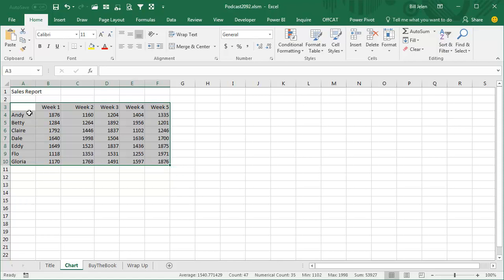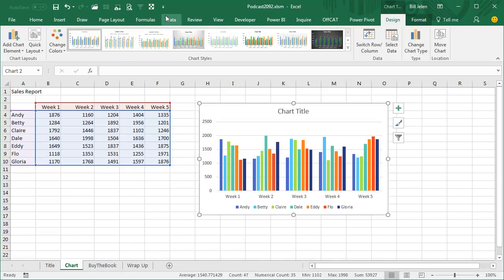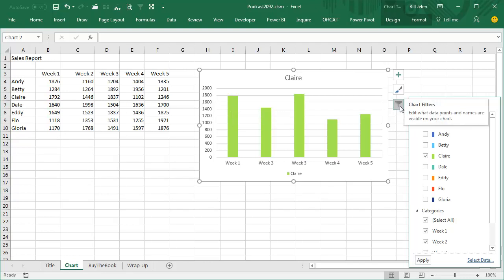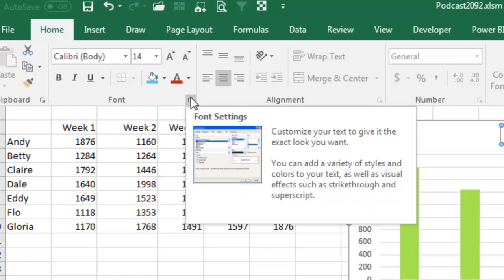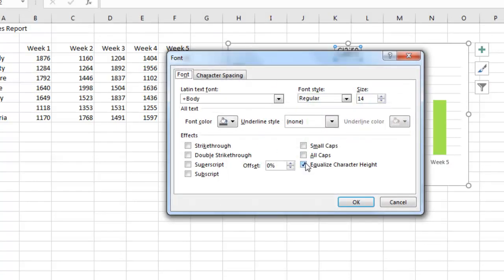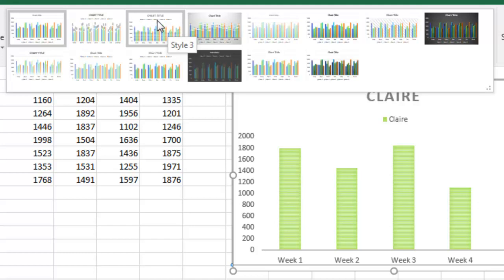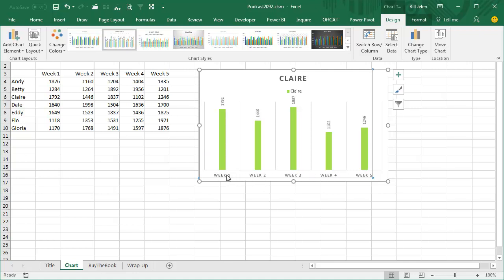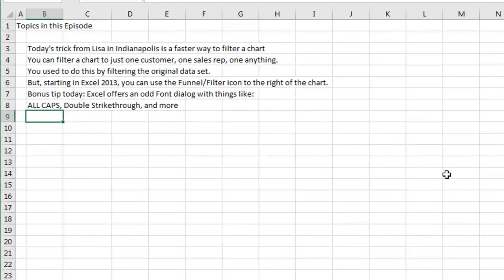Excel Chart Clarity: Chart FILTER - Episode 2092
Microsoft Excel Tutorial: How to Apply Chart Filter in Excel.

Welcome to another episode of the MrExcel podcast, where we share tips and tricks for mastering Excel. In today's episode, we will be discussing the Chart Filter feature. This tip was sent in by Lisa from Indianapolis and it's one of my favorite old tricks. It allows you to filter a chart to show data for just one person, making it easier to analyze and present your data.

To start, we will insert a chart and switch the rows and columns to get the names in the legend. Normally, we would add the word "name" in cell A3 and apply a filter to hide all rows except for the one we want to see. However, Lisa shared a faster way to do this using the Chart Filter feature in Excel 2013 or newer. Simply select the chart, click on the funnel icon, uncheck "Select All" and choose the person you want to filter for. Then click apply and voila, you have a chart for just that person.

But that's not all, we also discovered a bonus tip while exploring the Chart Filter feature. By selecting the chart title and opening the font dialog box, we found some interesting options such as all caps, small caps, and double strike-through. These options are usually only available in Word, but they can be accessed in Excel through the chart title. It's a fun and useful feature to play around with and we challenge you to find where else you can access this unique font dialog box in Excel.

If you want to learn more about Excel tips and tricks, be sure to check out my book "Power Excel with MrExcel" 2017 edition. You can purchase it by clicking on the link in the top right-hand corner or find it at your local bookstore. Thank you for tuning in to today's episode and don't forget to leave a comment below with your thoughts and any other tips you have discovered using the Chart Filter feature.

This video answers these common search terms:
where is chart filter in excel
where is chart filters in excel
how to add a chart filter in excel
how to apply chart filter in excel
how to apply chart filter inexcel
where is the chart filters button in excel
how to filter chart in excel
how to filter charts in excel
how to get to chart filters on excel
how to create a chart in excel with filters

Table of Contents:
(00:00) Chart Filter
(00:10) Creating a chart for one person using a filter
(00:20) Adding a filter to show only one person's data
(00:30) A faster way to filter using Excel 2013 or newer
(01:03) Using the funnel icon to filter the chart
(01:13) Bonus tip: Using the font dialog box in Excel 2013
(01:36) Finding the all caps setting in Excel 2010
(03:00) Using the style gallery to change font settings
(03:53) Challenge to find other places where the font dialog box appears
(04:10) Buy this book
(04:35) Clicking Like really helps the algorithm

Today's trick from Lisa in Indianapolis is a faster way to filter a chart
You can filter a chart to just one customer, one sales rep, one anything.
You used to do this by filtering the original data set.
But, starting in Excel 2013, you can use the Funnel/Filter icon to the right of the chart.
Bonus tip today: Excel offers an odd Font dialog with things like:
ALL CAPS, Double Strikethrough, and more